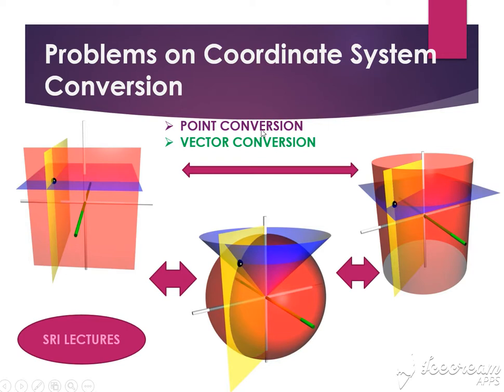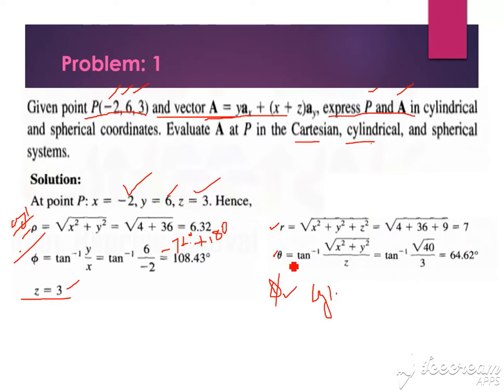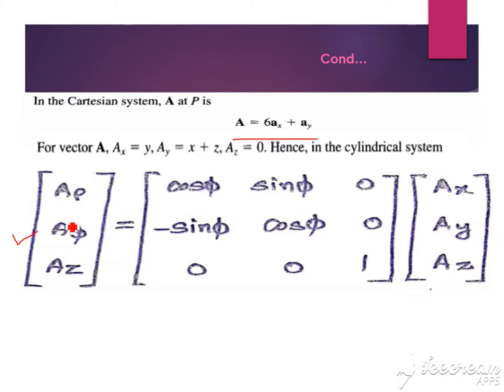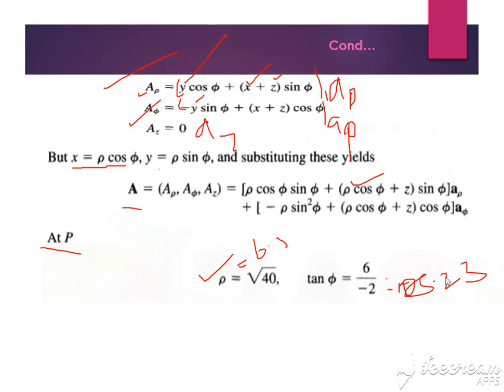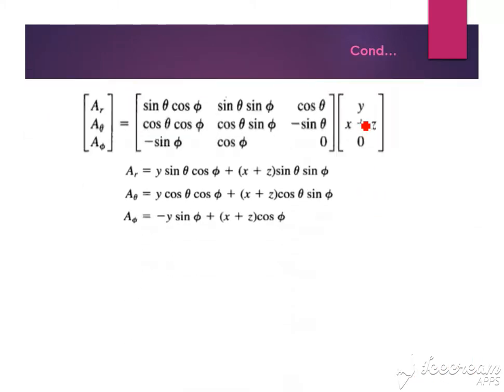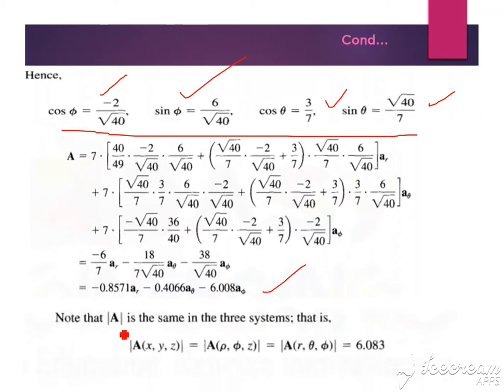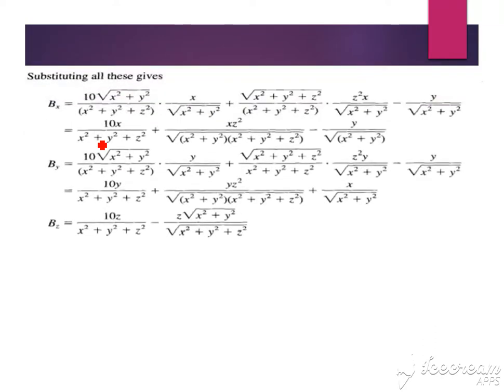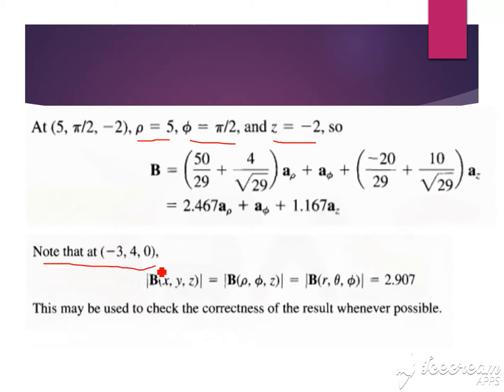LECTURE 11 ǀǀ PROBLEMS ON COORDINATE SYSTEM CONVERSION- POINT FORM& VECTOR FORM